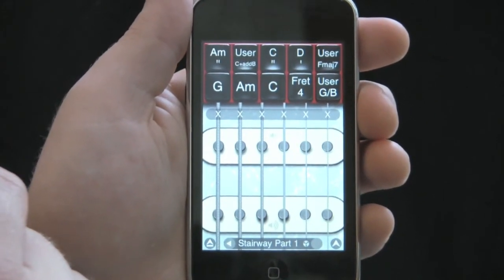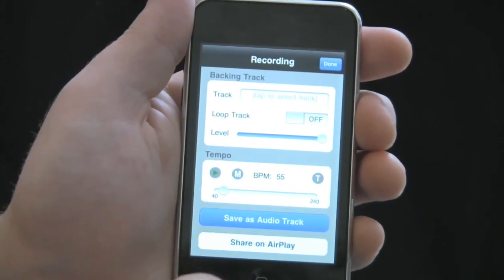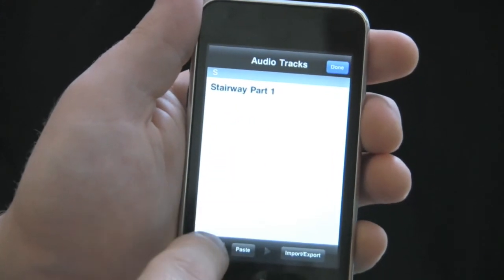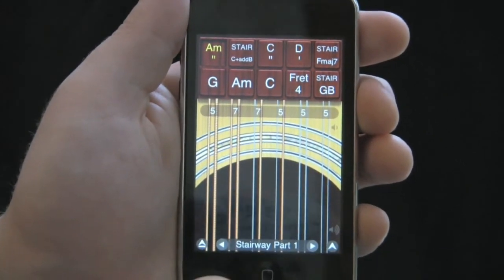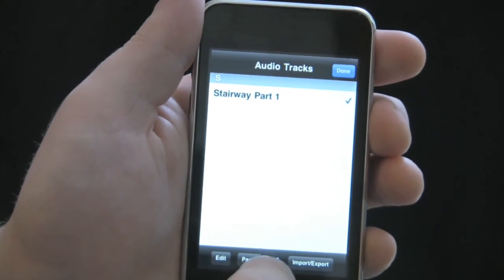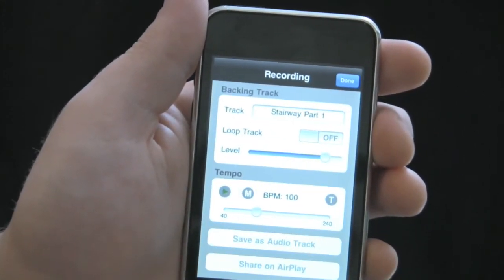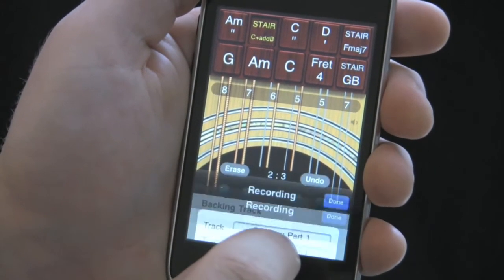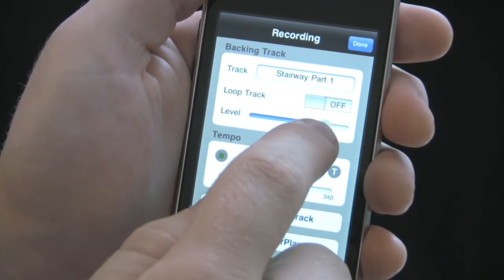iShred & Guitar-Copy and Paste Audio Tracks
A quick demo of how to copy and paste audio tracks between iShred and Guitar.  These steps can be performed in either direction whether you're copying from Guitar into iShred or from iShred into Guitar using version 1.70